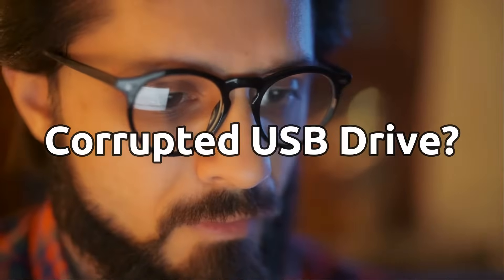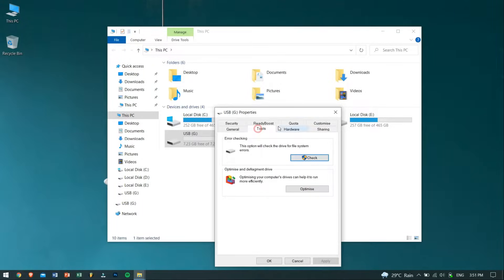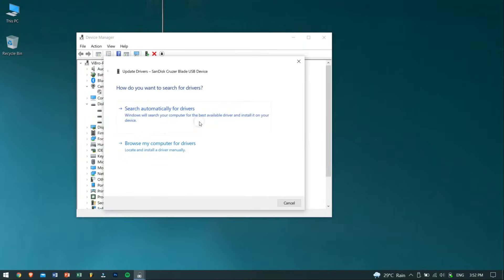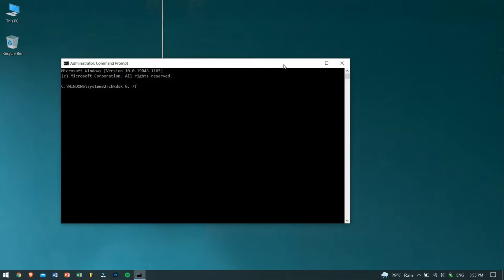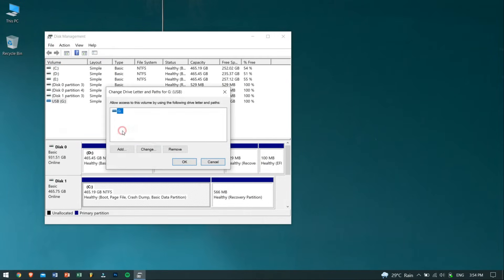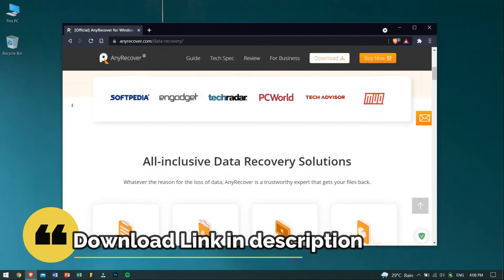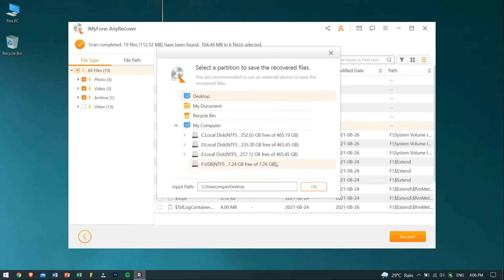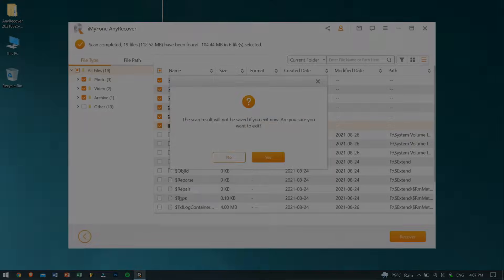【Full Guide】How to Fix Corrupted USB Drive without Losing Data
Did you try to use your USB drive but found it was corrupted and you cannot access the files inside? In this video we have gathered the working ways to fix corrupted USB drive, as well as recover any lost data from corrupted USB.

Time Stamps
0:25   Check USB Drive Errors
0:54   Re-enable the USB Drive
1:25   Update the Driver
1:56   Fix Corrupted USB Drive using CMD
2:46   Changing USB Drive Letter
3:25   Recover Data from USB Drive before/after Formatting with AnyRecover